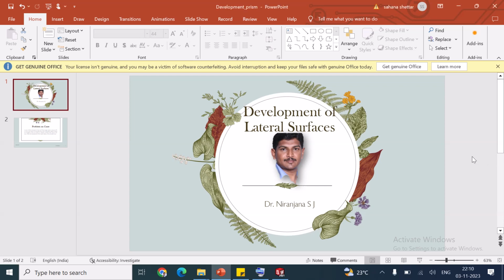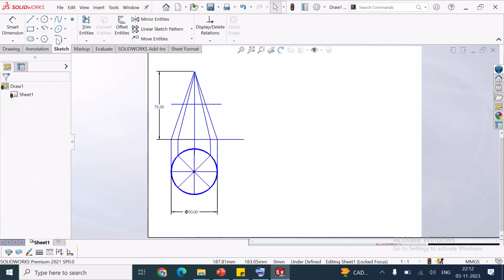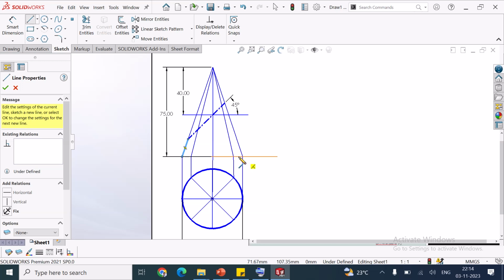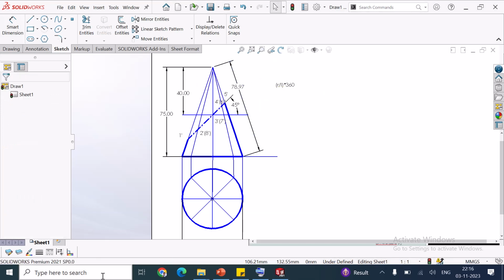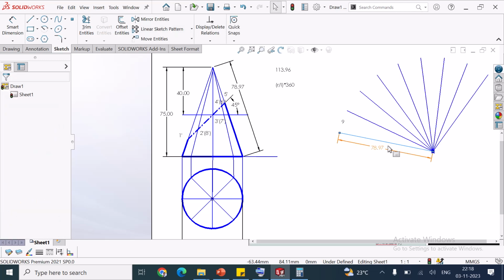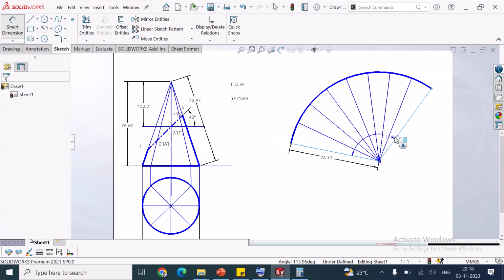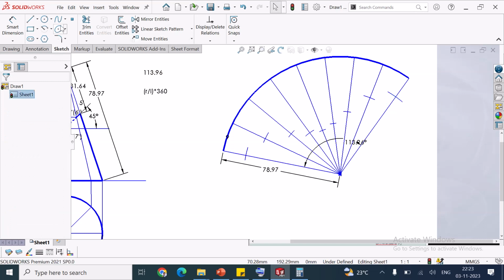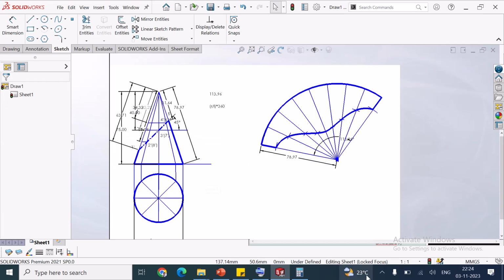Development of Cone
Development of Lateral surfaces
Cone truncated surfaces